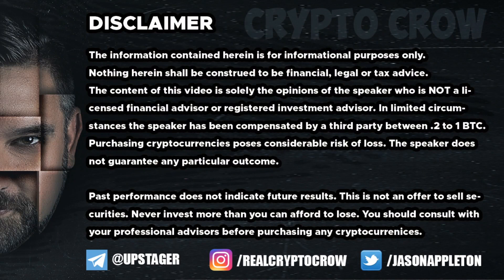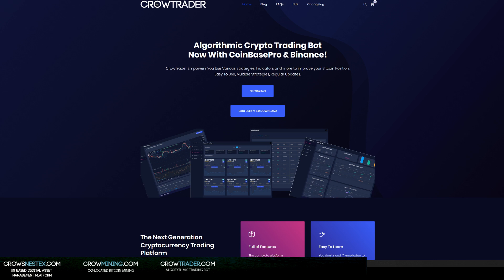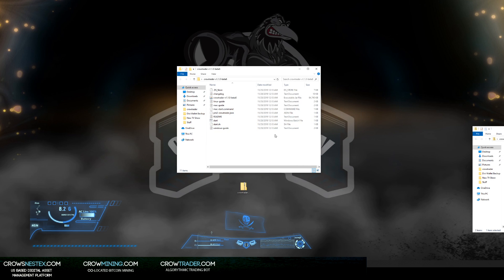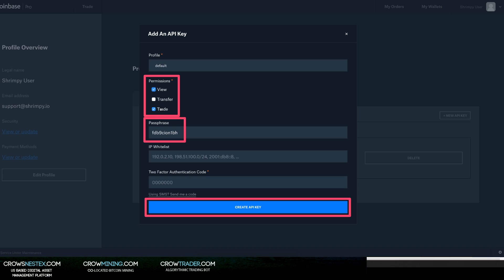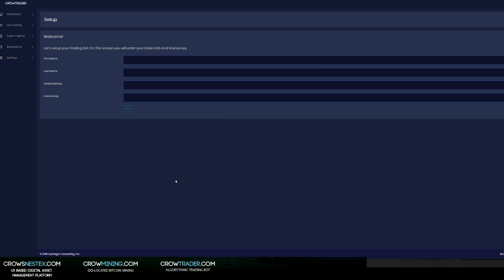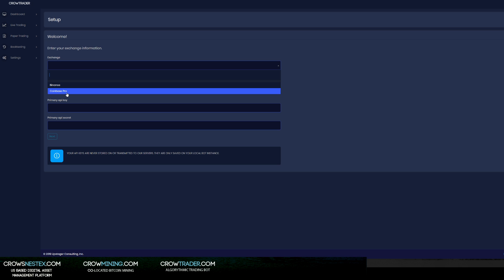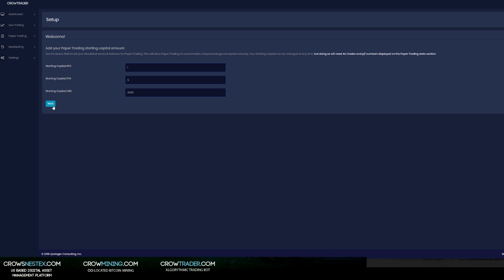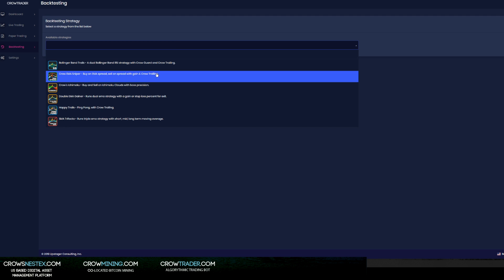How To Setup CrowTrader & Coinbase Pro API - Best Trading Bot For 2020